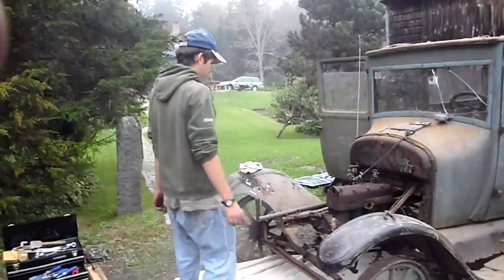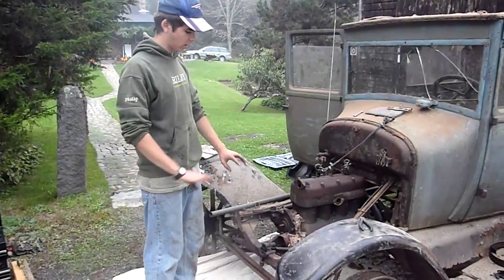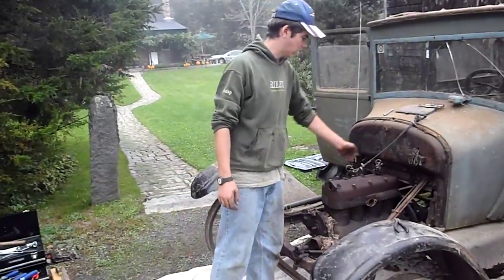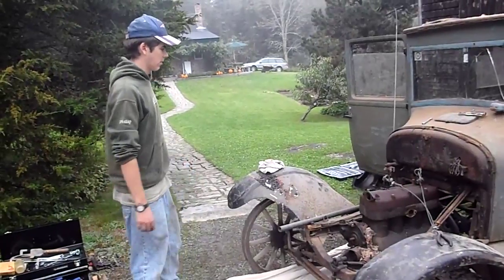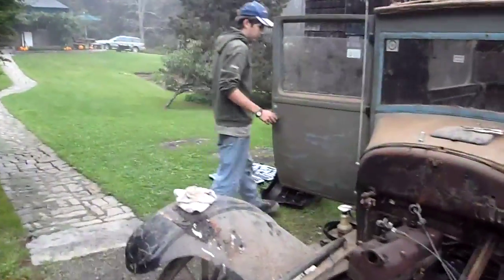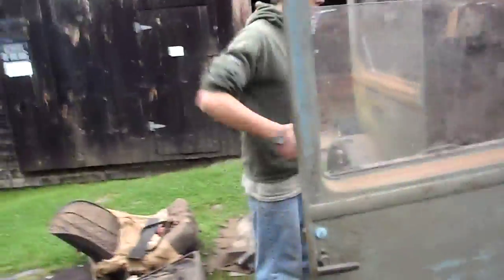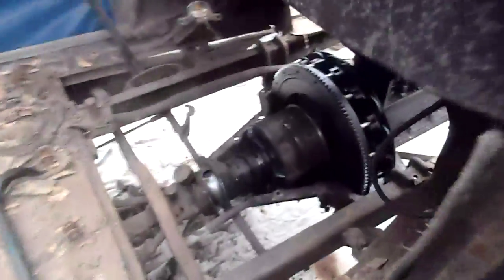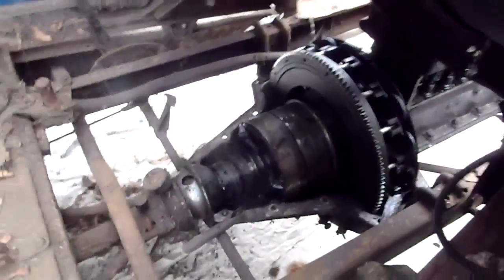Swapping out Model T engine Part 2